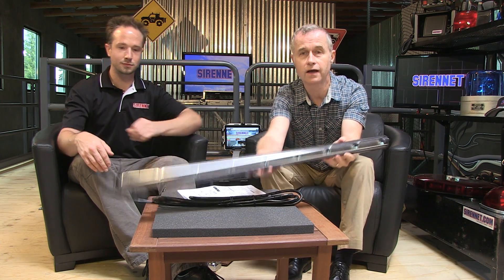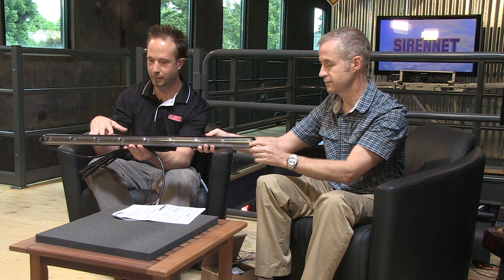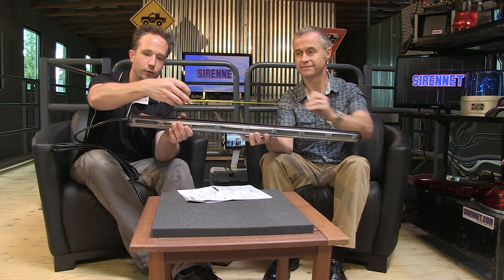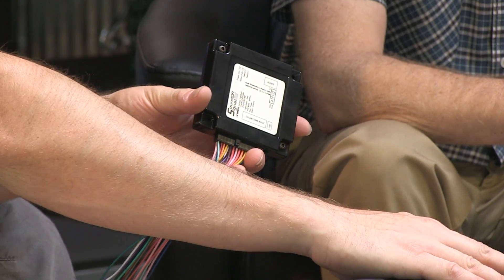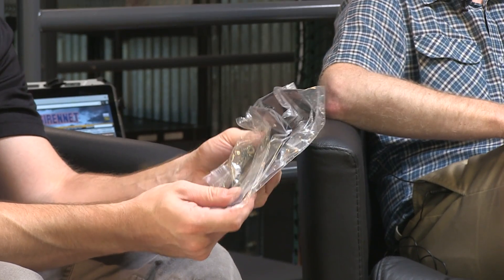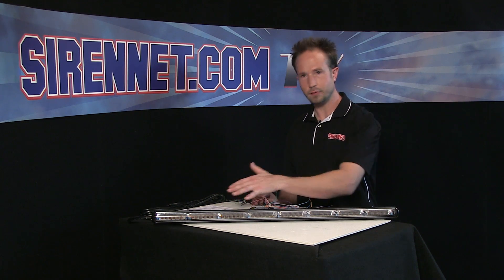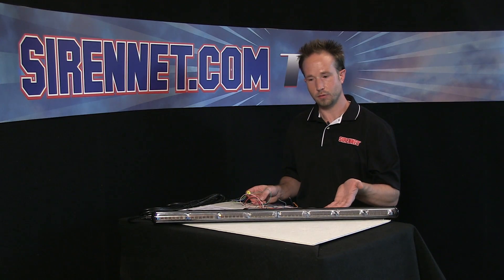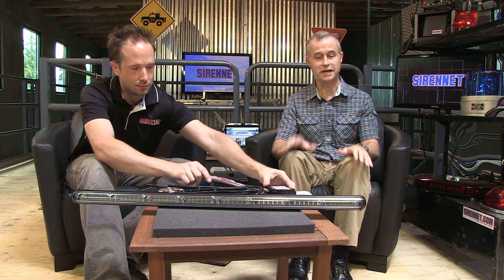The SoundOff nFORCE 8 Module Traffic Controller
The SoundOff nFORCE Family of products now includes a great Traffic Controller. The SoundOff nFORCE Traffic Controller can be configured with any combination of single color 6 or 9 LED, dual color 12 LED or tri-color 18 LED modules. White LED modules can be specified as take-down, work lights or flood lighting. Manual dimming capability for nighttime use and Cruise Mode are included. Use of PC application in conjunction with SoundOff sirens simplifies install with "plug and play" RJ45 capability. This saves configuration time and enhances configurability by directly mapping siren buttons to Traffic Controller functions.

Features:
Modules can be specified in any combination of single color 6 or 9 LED, dual color 12 LED or tri-color 18 LED modules.
White LED modules can be specified as take-down, work lights or flood lighting.
Manual dimming capability for nighttime use.
Cruise mode included.
Breakout Box is included.
Use of PC application in conjunction with SoundOff sirens simplifies install with "plug and play" RJ45 capability.
Save configuration time and enhance configurability by directly mapping siren buttons to Traffic Controller functions.
Designed for interior or exterior usage.
15 feet of cable, enough for almost any installation.
Can be used in rear or front vehicle applications.
Mounting brackets are included.

Specifications:
INPUT VOLTAGE RANGE: 10-16 Vdc
NUMBER OF LEDs AND MAXIMUM CURRENT DRAW at 12.8 Vdc:
6 LED Single Color: less than 1.0 Amp per module
9 LED Single Color: less than 1.5 Amp per module
12 LED Dual Color: less than 1.0 Amp per module
18 LED Tri-Color: less than 1.0 Amp per module
NUMBER OF LEDS AND MAXIMUM WATTAGE @ 12.8 Vdc
6 LED Single Color: less than 6.4 Watt per module
9 LED Single Color: less than 9.6 Watt per module
12 LED Dual Color: less than 6.4 Watt per module
18 LED Tri-Color: less than 6.4 Watt per module
Takedown: 6 LED: less than 12.8 Watt per module
FLASH PATTERNS: 34 Warning and 8 Traffic
OPERATING TEMPERATURE -40° C to +65° C / -40° F to + 149° F.
DIMENSIONS: 8 Module: 35.5" (90 cm) L x 1.9" (4.7 cm) h x 2.47" (6.3 cm) D.
CERTIFICATION: SAE J845 Class 1 certified.

SoundOff 5 Year No Hassle Warranty